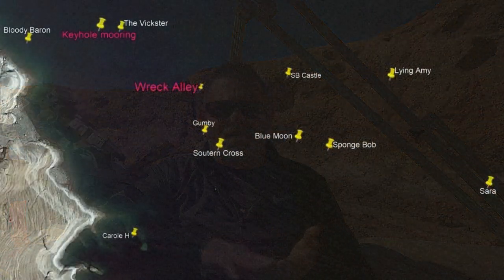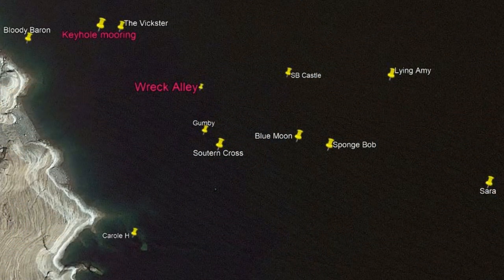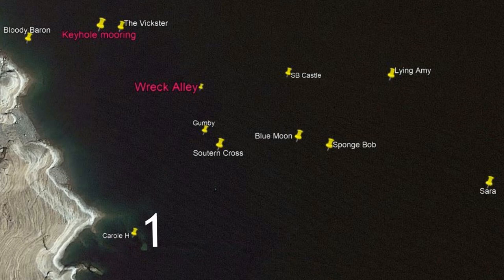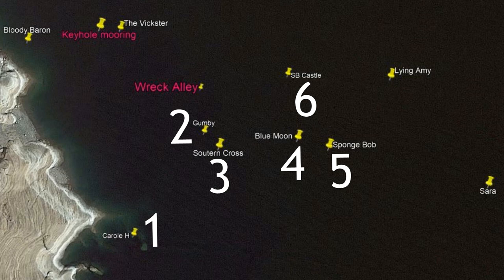Wreck Alley Sidemount Dive - Lake Mead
It's another beautiful day at Lake Mead!

Join us while we dive the famous Wreck Alley in Lake Mead.
There are about a dozen wrecks in this area, and today we
visited 8 of them on a single decompression dive.

Visibility is mediocre, so the footage is just so so, but the sky was
blue, and the air was warm, so it was an amazing day.

Max depth on this dive is roughly 180 feet and a total dive time of 88 minutes.

As always, please dive safe.

Equipment used in this video:
-Dive Xtras Blacktip Scooter
-GoPro Hero8
-GoPro Hero10
-GoPro Protective Housing
-Dive Rite XT1/XT2 regulators
-Dive Rite Nomad XT side mount harness
-Faber steel LP85 tanks (Air)
-DGX 600 Video Lights
-Shearwater Perdix dive computers
-Light Monkey reels